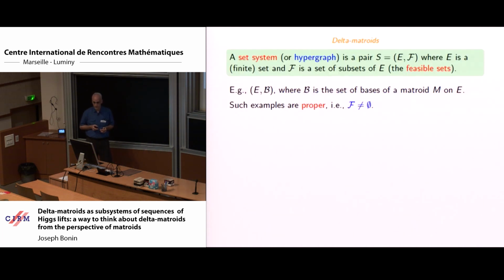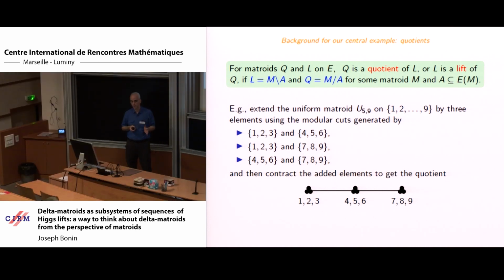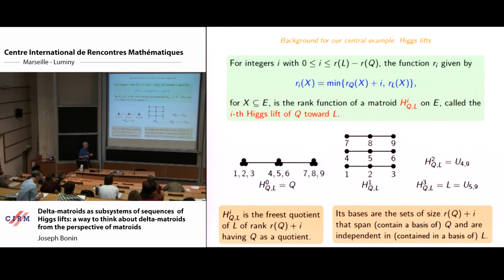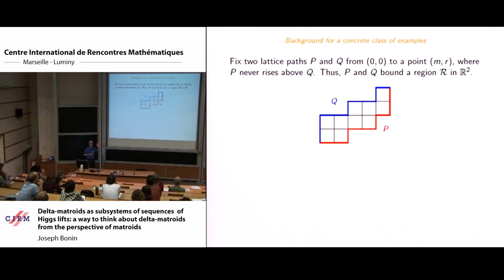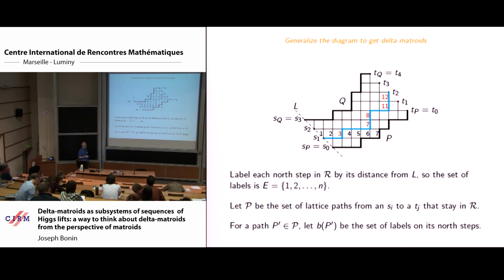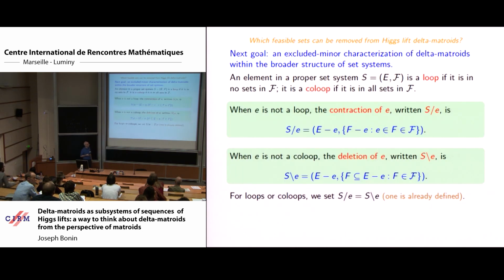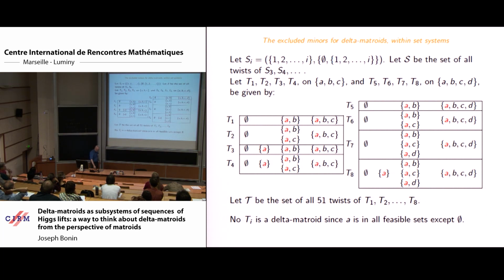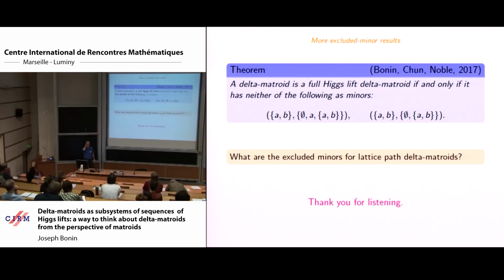Joseph Bonin: Delta-matroids as subsystems of sequences of Higgs lifts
Abstract: Delta-matroids generalize matroids. In a delta-matroid, the counterparts of bases, which are called feasible sets, can have different sizes, but they satisfy a similar exchange property in which symmetric differences replace set differences. One way to get a delta-matroid is to take a matroid L, a quotient Q of L, and all of the Higgs lifts of Q toward L; the union of the sets of bases of these Higgs lifts is the collection of feasible sets of a delta-matroid, which we call a full Higgs lift delta-matroid.

We give an excluded-minor characterization of full Higgs lift delta-matroids within the class of all delta-matroids. We introduce a class of full Higgs lift delta-matroids that arise from lattice paths and that generalize lattice path matroids. It follows from results of Bouchet that all delta-matroids can be obtained from full Higgs lift delta-matroids by removing certain feasible sets; to address which feasible sets can be removed, we give an excluded-minor characterization of delta-matroids within the more general structure of set systems. This result in turn yields excluded-minor characterizations of a number of related classes of delta-matroids.
(This is joint work with Carolyn Chun and Steve Noble.)

Recording during the meeting "Combinatorial Geometries: Matroids, Oriented Matroids and Applications" the September 26, 2018 at the Centre International de Rencontres Mathématiques (Marseille, France)